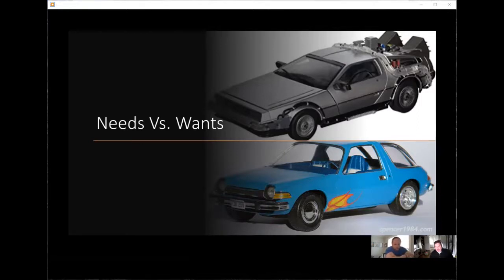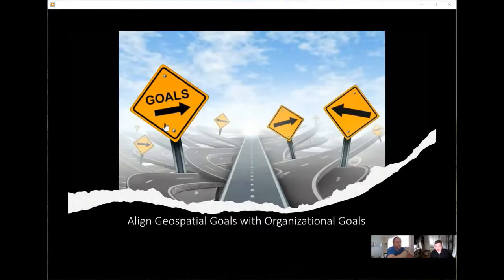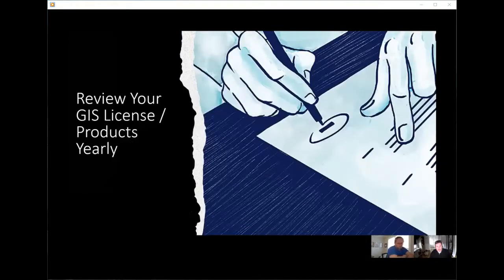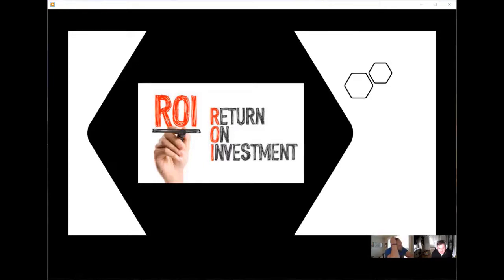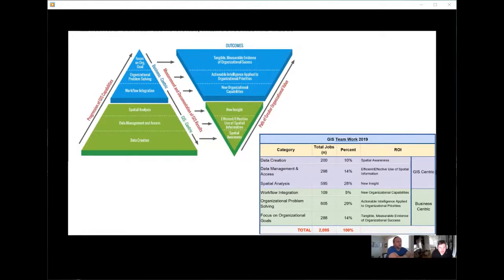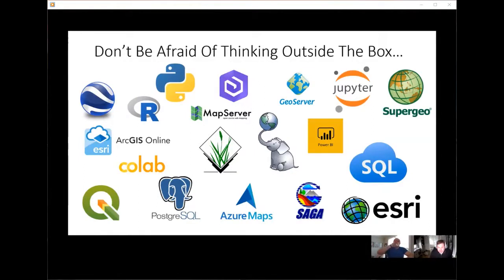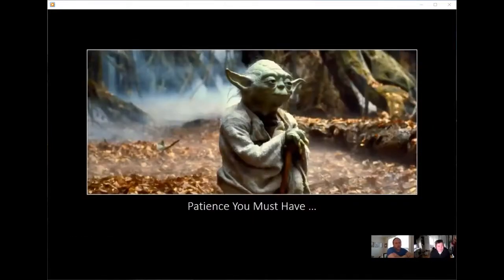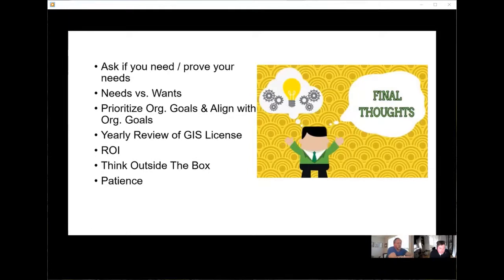GIS for Cheap RELATIVELY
This presentation discusses the "costs" of setting up an enterprise GIS environment. We will discuss some methodology for evaluating and showing a return on investment as you build your GIS system. Along with some of the challenges and strategies that we've experienced while attempting to maximizing our GIS capabilities with a limited budget and server infrastructure.